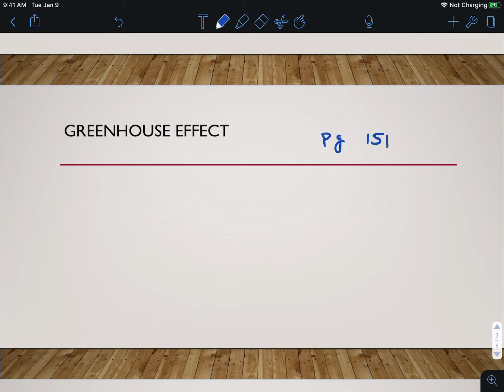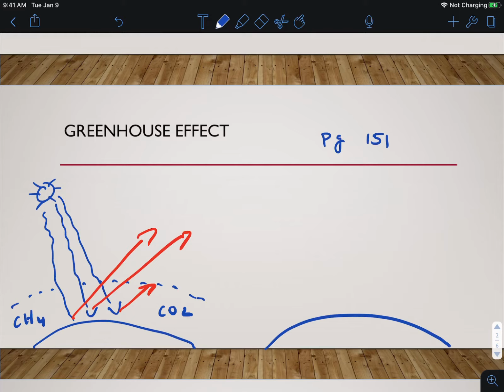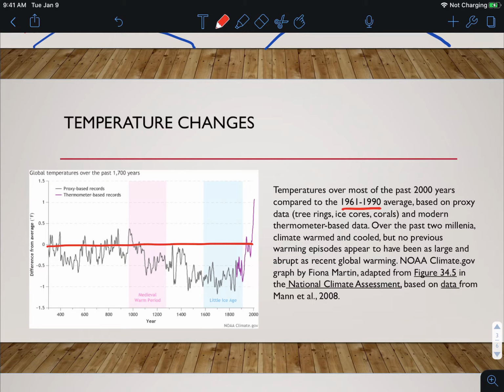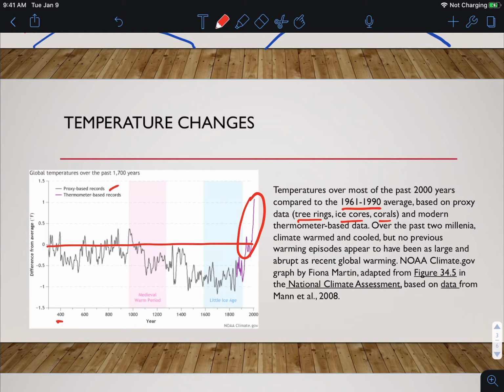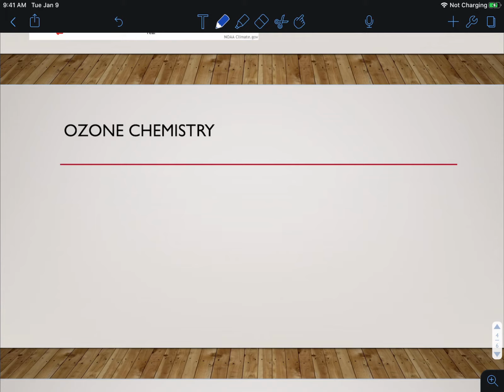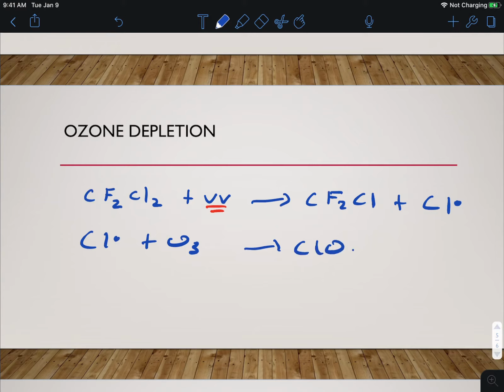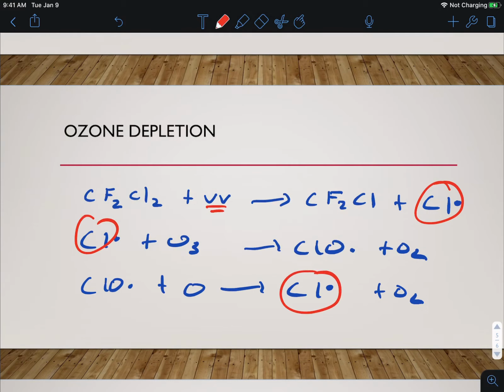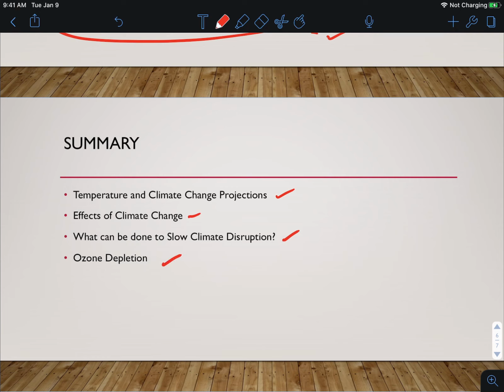Global Atmospheric Change